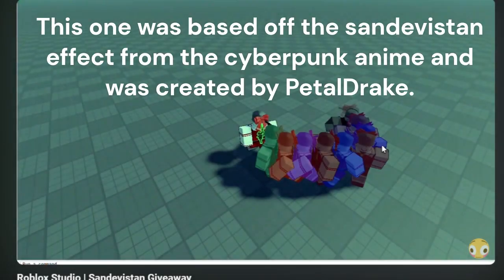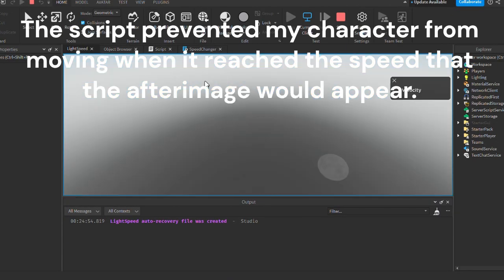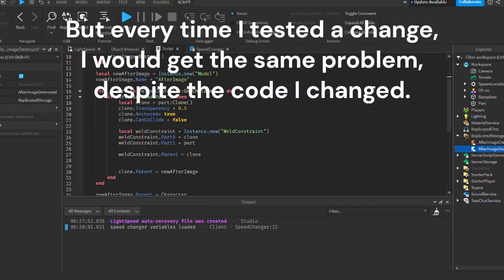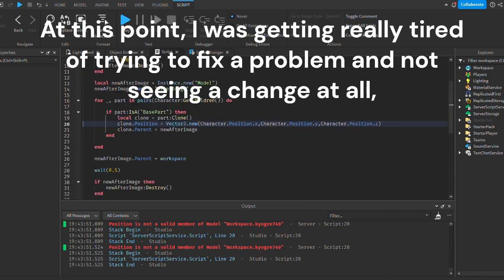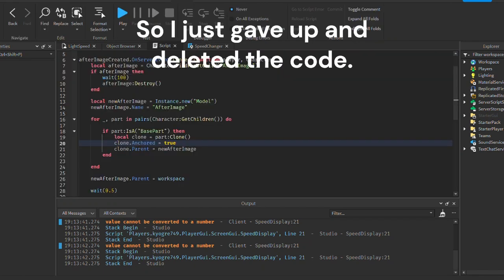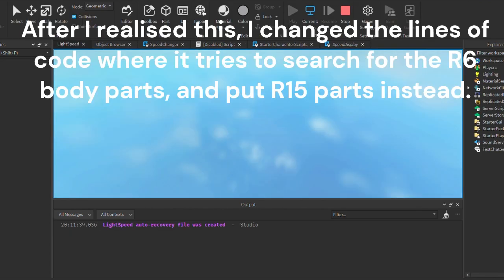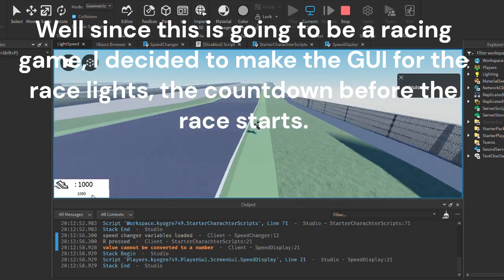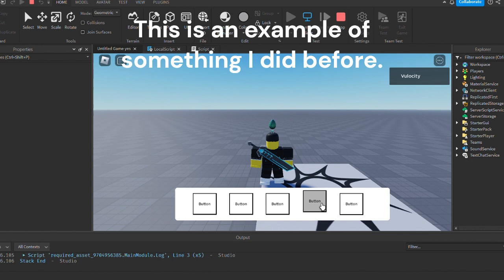Afterimages! Lightspeed Devlog 3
in this video, i added an afterimage for how fast you were running in the game, as well as a timer for the race to start.